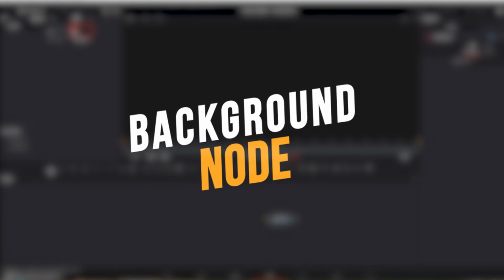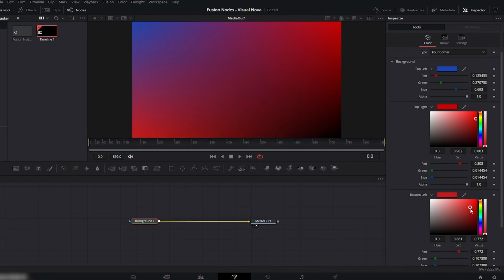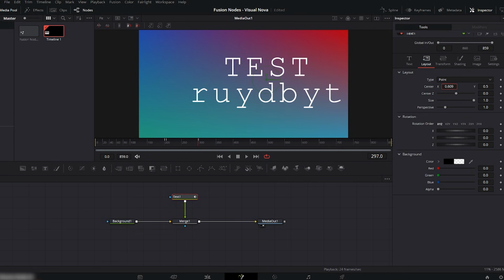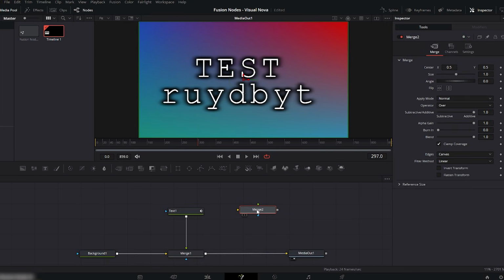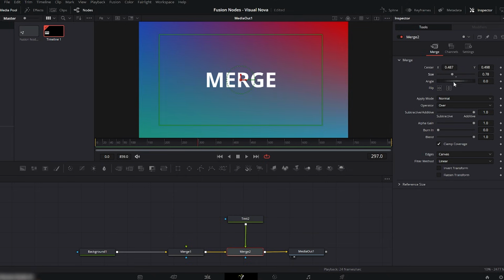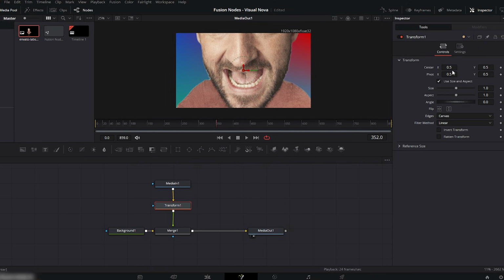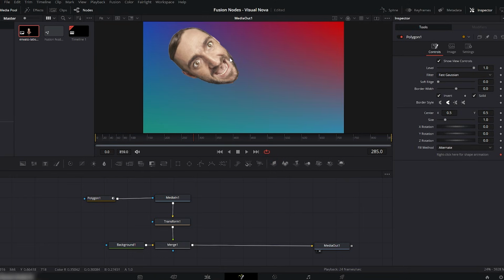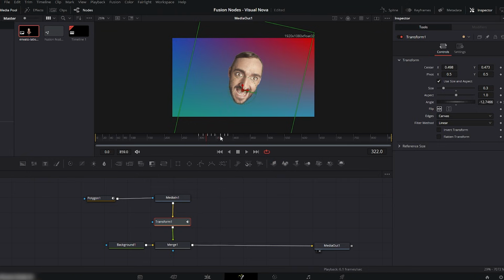5 Fusion Nodes That Will Change Your Motion Graphics!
Learn 5 Must-Know Fusion Nodes in DaVinci Resolve!
In this tutorial, I’ll show you the most powerful Fusion nodes every beginner should know to create amazing motion graphics, effects, and custom animations. Whether you’re just starting with Fusion or want to improve your workflow, these nodes will save you time and elevate your projects!

00:00 – Intro
00:23 – Background Node
01:39 – Text Node
03:28 – Merge Node
05:26 – Transform Node
06:21 – Polygon Node
08:05 – Outro

Perfect for:

Beginners learning Fusion

Motion Graphics enthusiasts

DaVinci Resolve users who want to create eye-catching visuals

✅ Follow along and master these essential nodes to take your Fusion skills to the next level!